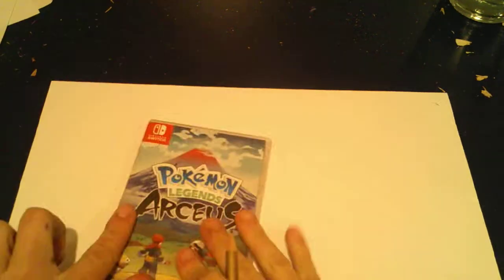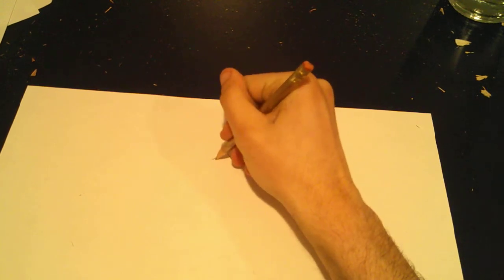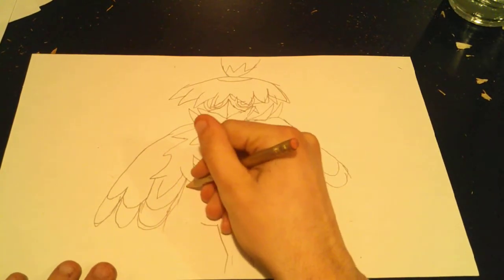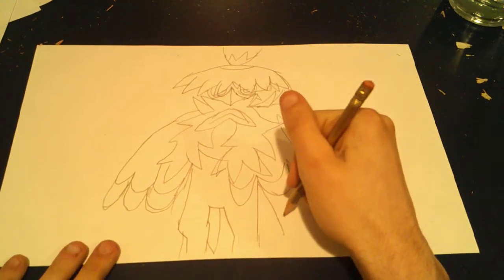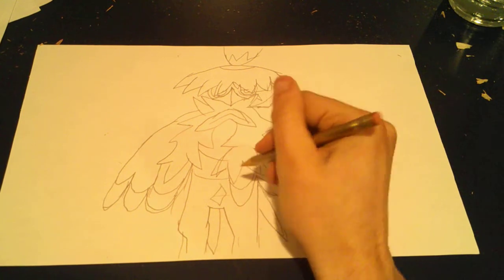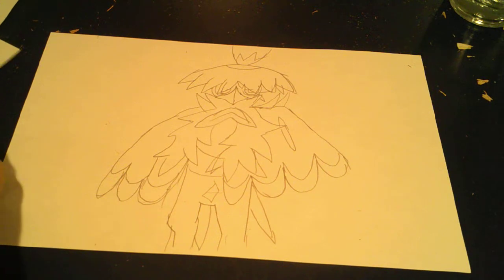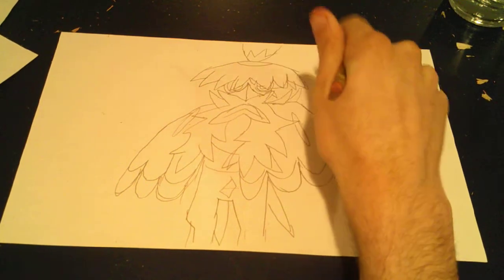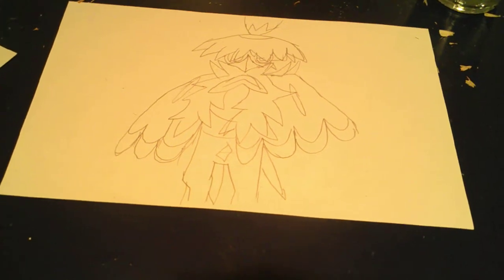2022 in the basement drawing hisuian decidueye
on this epsiode starring pokemon from the new game legends arceus we will start to draw hisuian decidueye who would have thought that decidueye would have a new form so fast